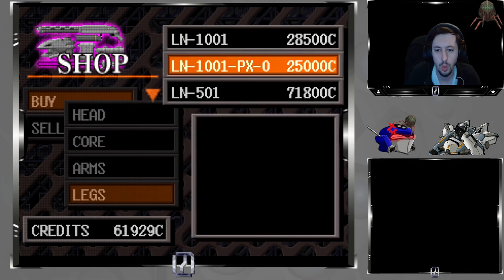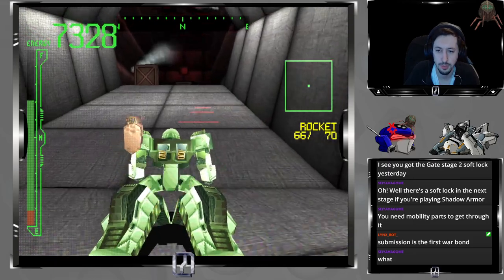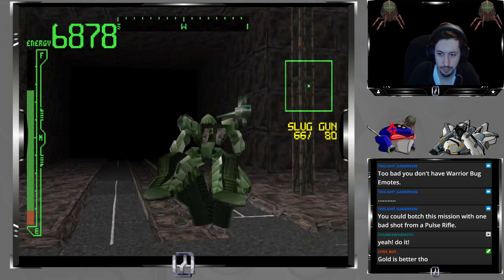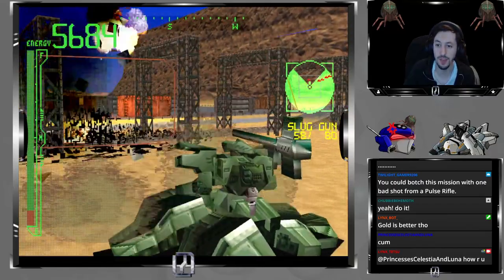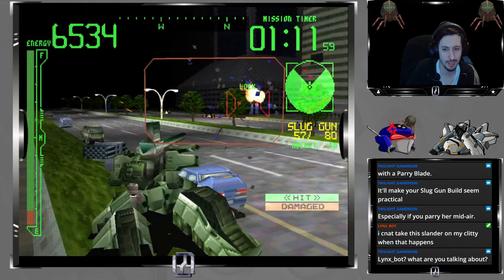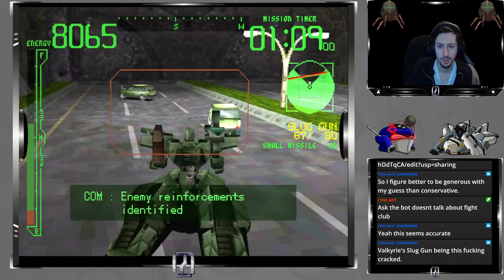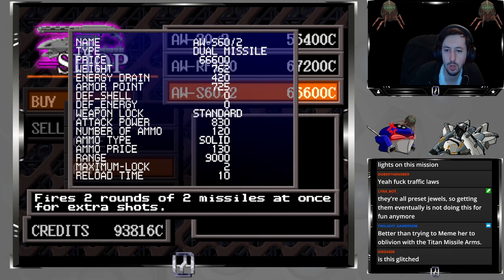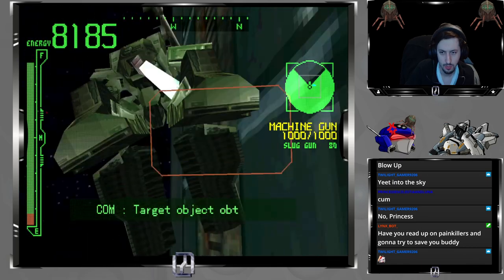Armored Core 1: How Good is the Slug Gun - First Impression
TLDR
Slug gun has great ammo pool
Great ammo to bullet to damage cost
Can easily be your primary trash weapon saving good ammo for AC's

Terrible for a quad, its so heavy your basically forced to use heaviest quad legs unless you want to be ultra glass, and then it doesnt have the BOOM power you need for a quads back weapon without a meta arm weapon that negates the reason you have the slug gun

Will try a tank next week to see if it's a good mobile trash weapon while having the rest ready for  an AC